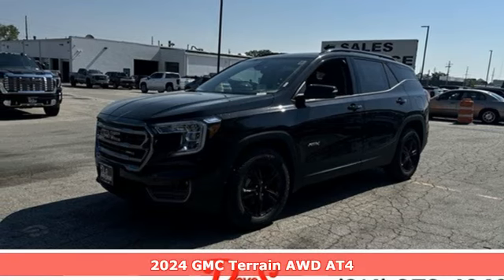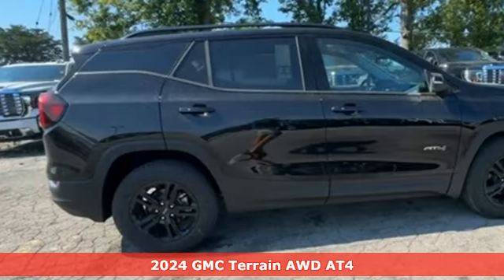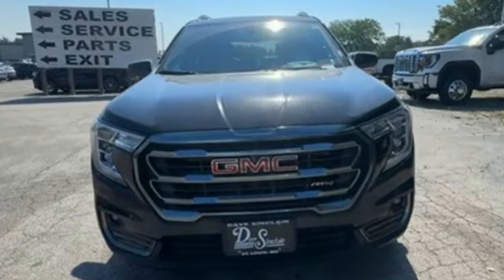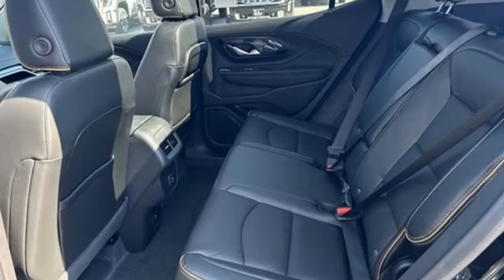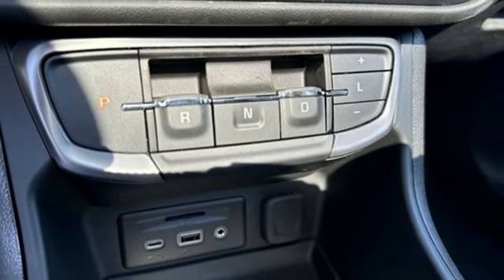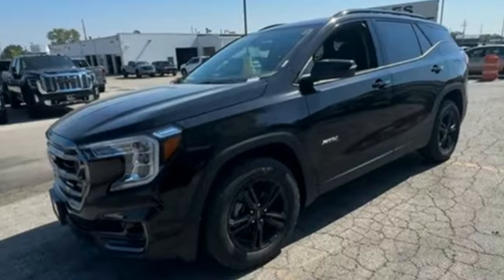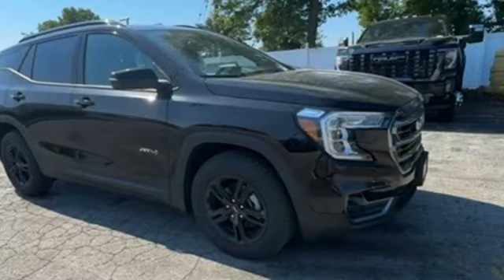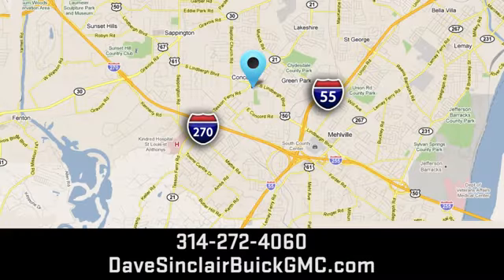New 2024 GMC Terrain Saint Louis, MO T241304 - SOLD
Year: 2024
Make: GMC
Model: Terrain
Trim: AT4
Engine: 1.5L Turbo DOHC 4-cylinder / SIDI / VVT
Transmission: Automatic
Color: Ebony Twilight Metallic - Black
Interior: Jet Black Leather
Stock #: T241304
VIN: 3GKALYEG2RL353182
Recent Arrival! Ebony Twilight Metallic 2024 GMC Terrain AT4 AWD 9-Speed Automatic 1.5L DOHC AWD.brbr23/28 City/Highway MPGbrbrbrThe dealer has added these accessories to this vehicle:br - Custom Painted PinstripebrThe dealer has added these accessories to this vehicle:br - Custom Painted Pinstripe - Custom Painted Pinstripe. (¤199) Price includes $199 in dealer added accessories. PRICING DISCLOSURESbrThe listed Prices do not include additional fees and costs of closing, including government fees and taxes, any finance charges, any emissions testing fees or other fees. All prices, specifications and availability subject to change without notice. Contact dealer for most current information. Quoted prices include current cash rebates. Additional Administrative surcharge of $565.00 will be applied at time of purchase. Due to the volatility of Factory and Dealer Discounts, and the changes that occur within the month, our pricing is subject to change without prior notice. However, the terms of this offer remain valid to the end of this business day. Not everyone qualifies for all incentives including Conquest, Loyalty, Select Nameplate and Down Payment Assistance. For a complete breakdown of all incentive requirements or call for details. Out of town purchasers who do not plan to arrange financing with one of our lenders, must arrange for a wire transfer of funds - CALL FOR DETAILS.

Address:
5655 S Lindbergh Blvd